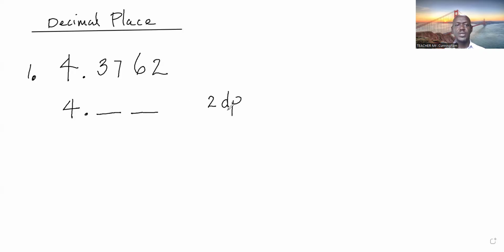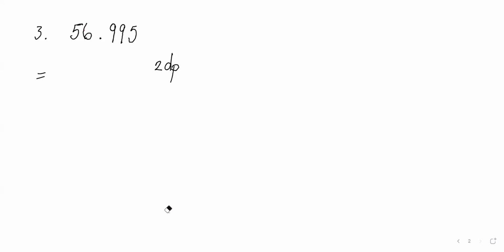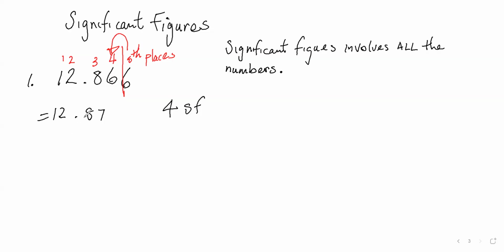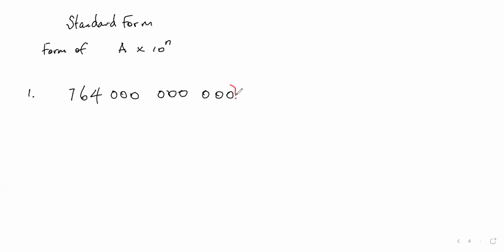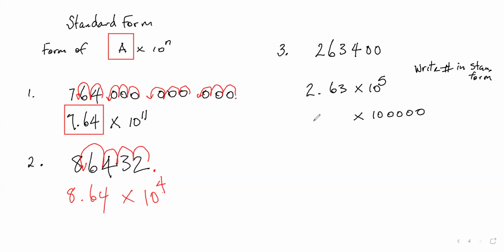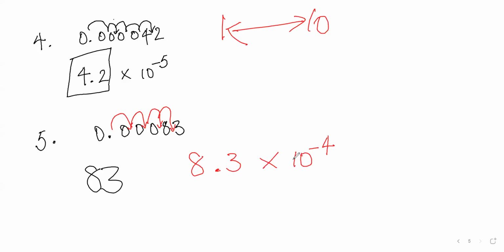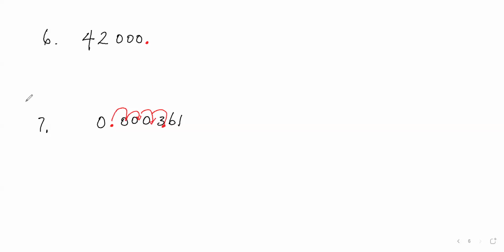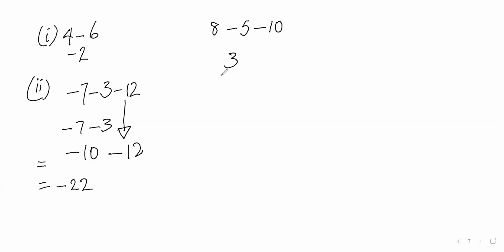Form Three Revision of decimal place sig figures Standard form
Monday 29th June Mathematics Lessons